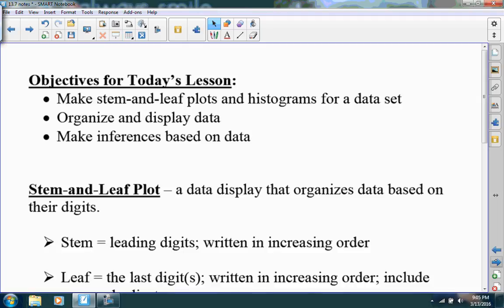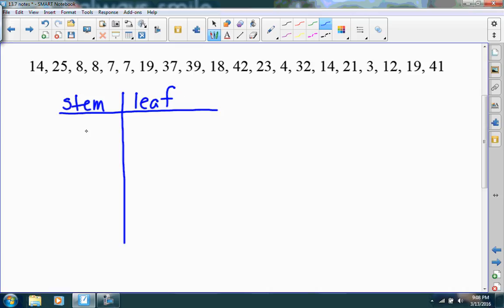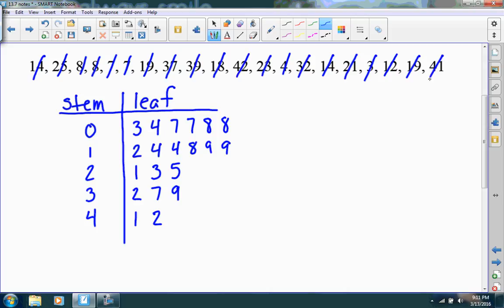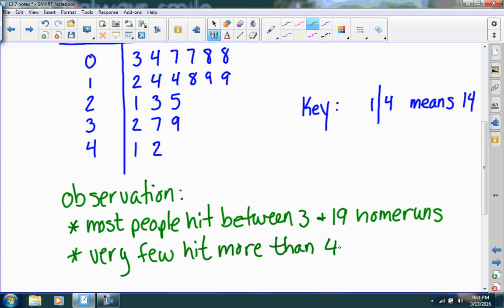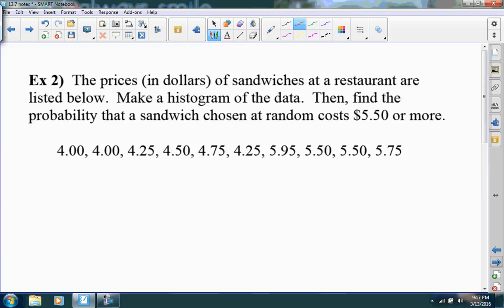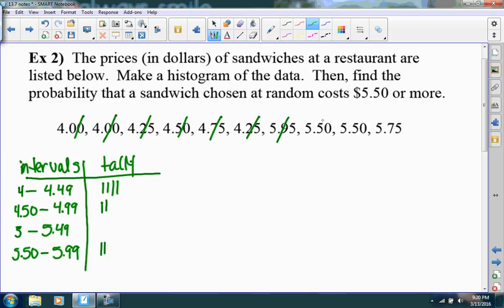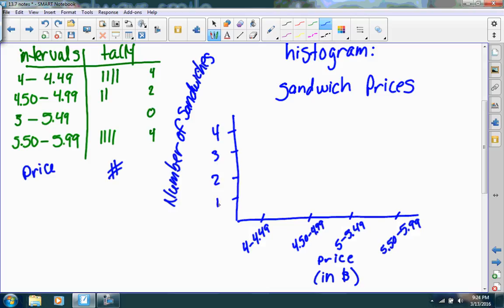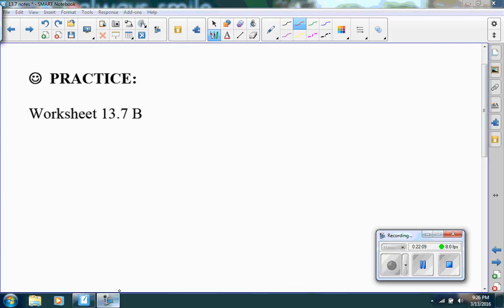Section 13.7 DBA video notes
Interpret Stem-and-Leaf Plots and Histograms